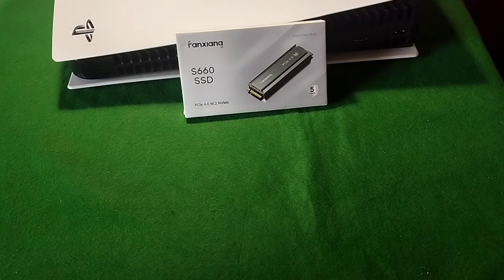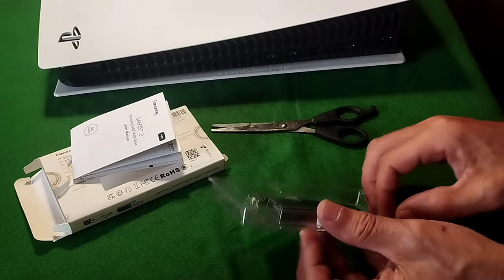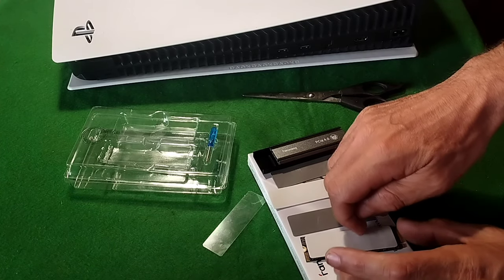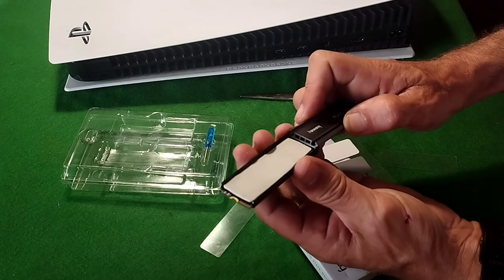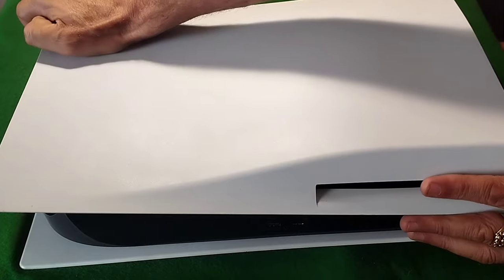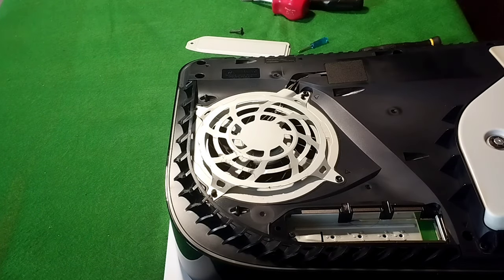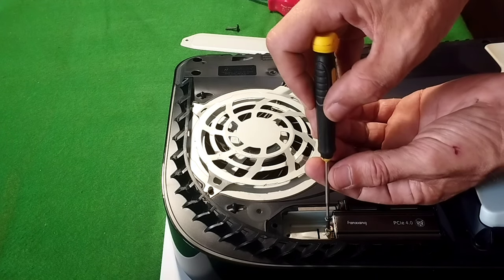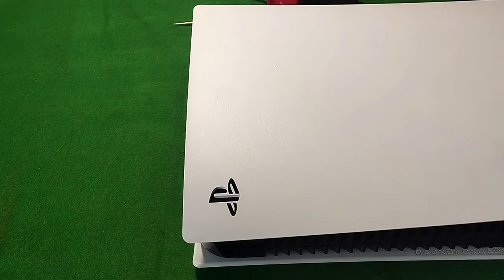PS5 SSD, Fitment Tutorial. Step By Step Guide. With Heatsink install, 2tb S660 Fanxiang. Works Great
UK LONDON STYLE ADULT ENTERTAINMENT 18+
I am a disabled gamer who has to fill his life with some cheer, So that is why I'm here. I suffer with ankylosing spondylitis,a crippling bone disease and am in constant pain. I stream as much as I can around the pains. I have 30+ years of gaming on Playstation consoles. My aim is to be able to pay one bill a month with my YouTube revenue to make my life a little easier as living with this illness has made life difficult.
 I mainly game late evenings for a few hours.
  Gaming And Drone Livestreams. 4k Drone Footage. Darts, Food Leisure And Pleasure.  Gaming Ranges From Dirt Rally To Aliens Fireteam Elite, Star Wars To Call Of Duty Black Ops, Gran Turismo To Zombie killing, Come Join The Fun.

Thrustmaster T300 RS Steering Wheel And Pedals
Play Seat
PSVR
Great Merchandise
DVD
(Digital Versatile Disc)
PSN STEVIEDVD
CHARACTER
PAUL PHOENIX